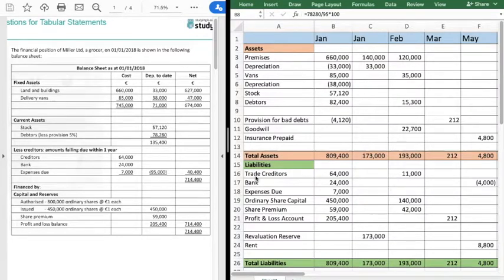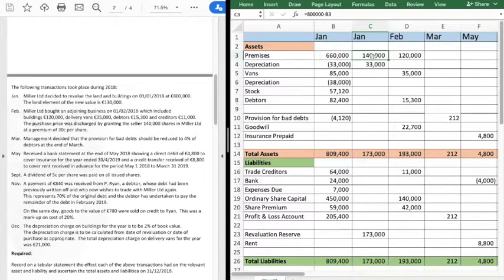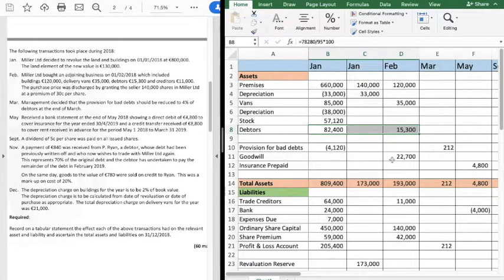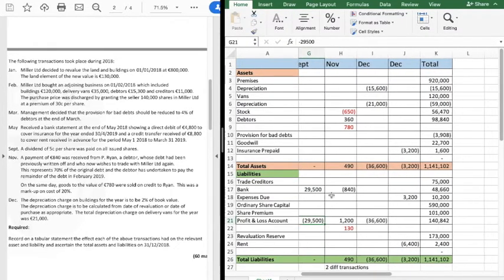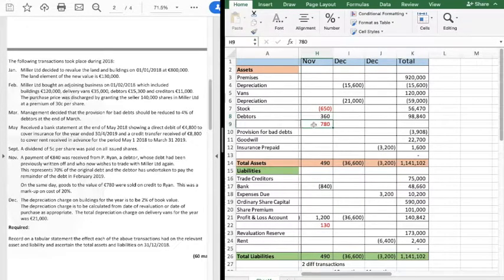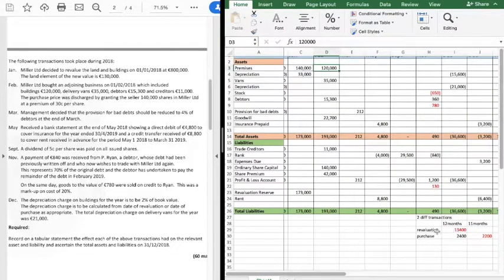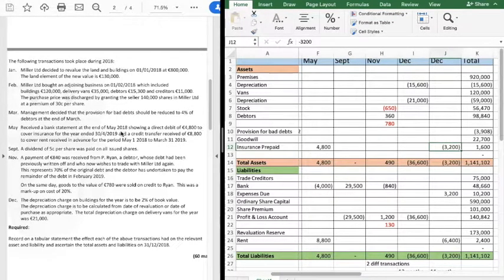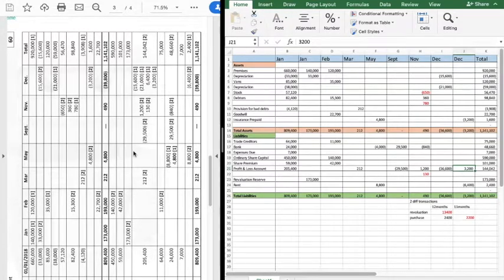Tabular Statements 2019 HL